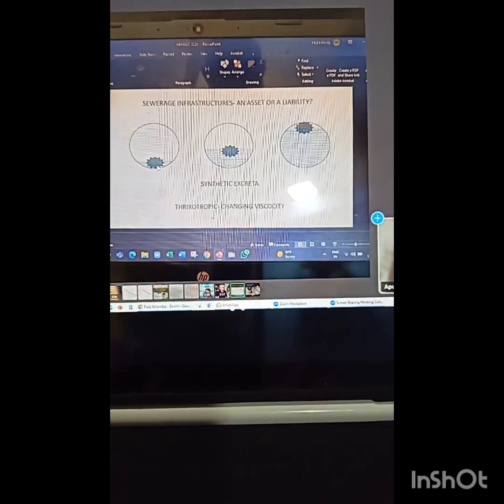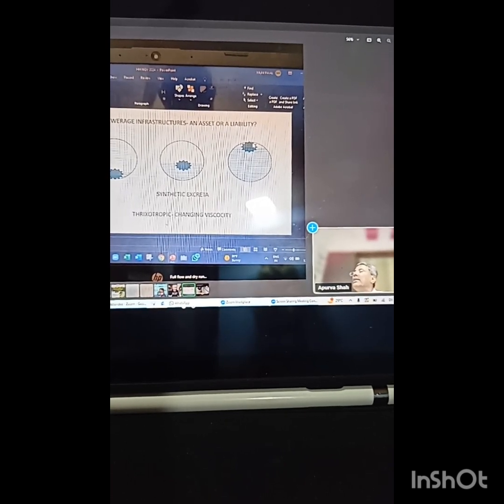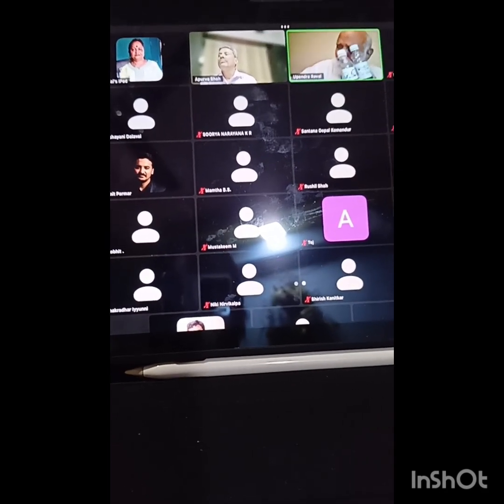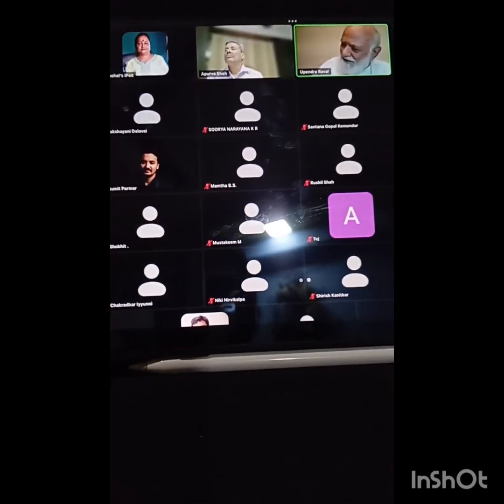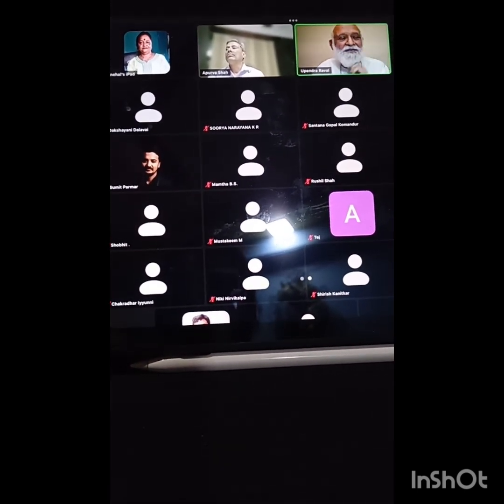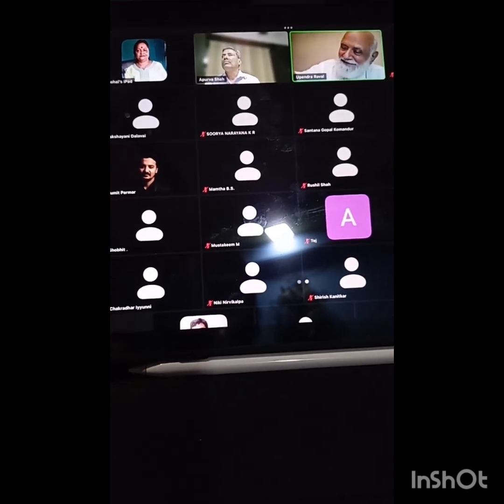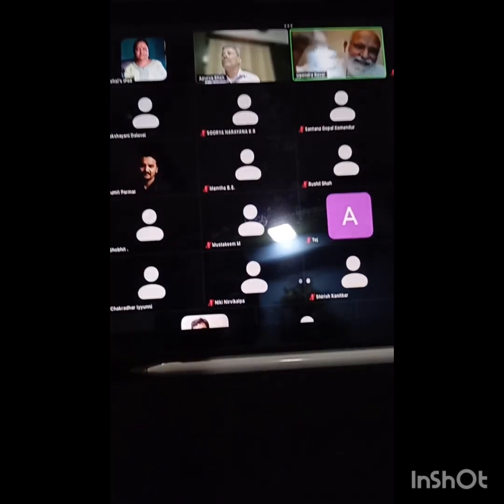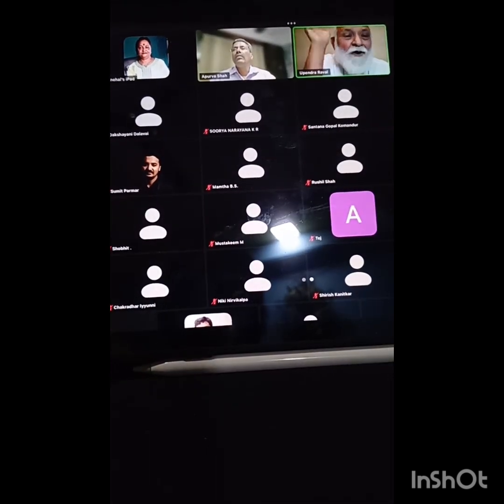Session on Pipe laying for Sewage treatment